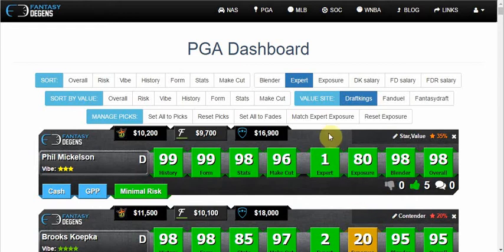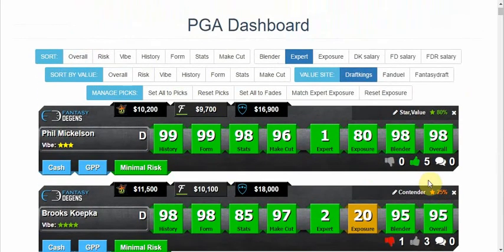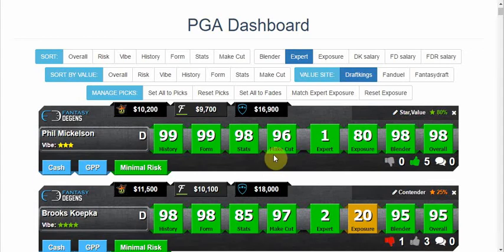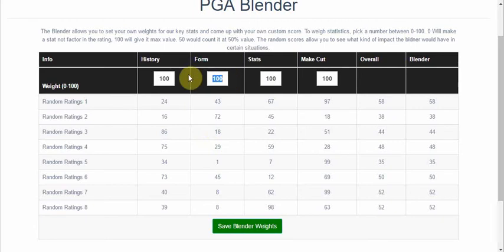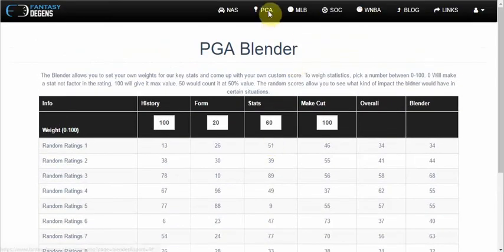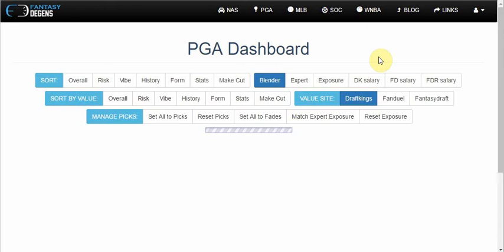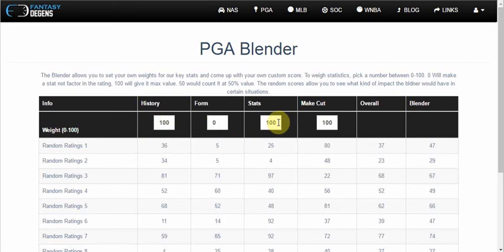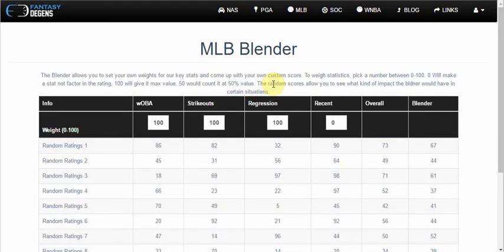VIP User Access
Our VIP User Level Access video, talking about our stat blender, expert rankings and more!